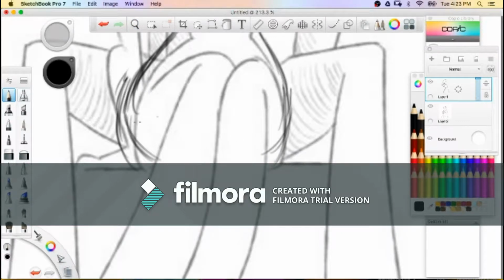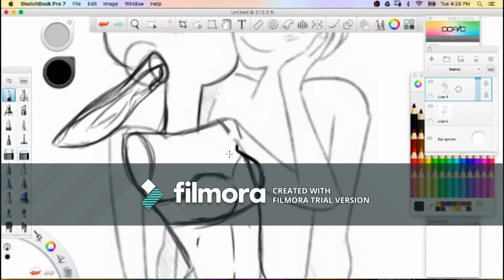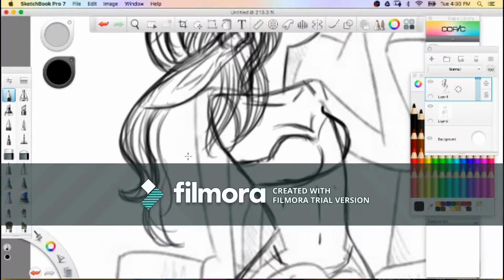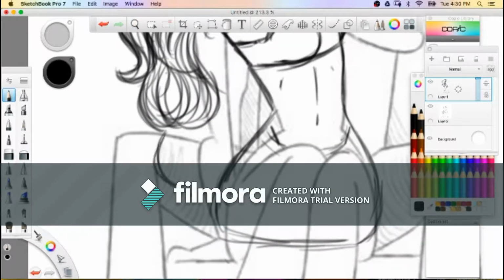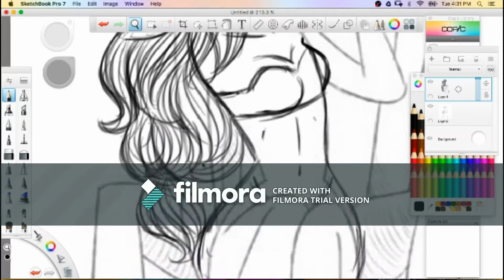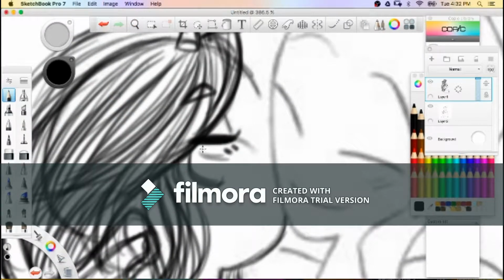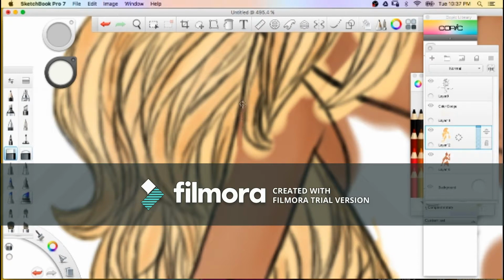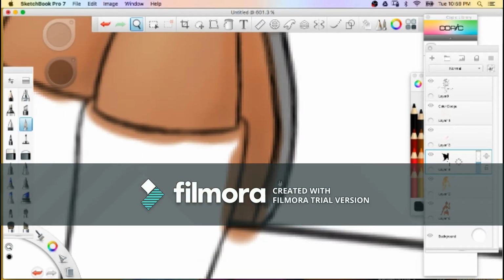Halloween Special Q&A Speedpaint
Oh nu!! They wouldn't let me remove the watermark!! Looks like I'll just have to use Premier next time. Sorry about that.
Actual time: 6 hours and 34 seconds
Here are the sites for the art classes:

Software
Sketchbook Pro 7

Tablet
Wacom Intuos Tablet

Video Editor
Wondershare Filmora

Video Recorder
OBS